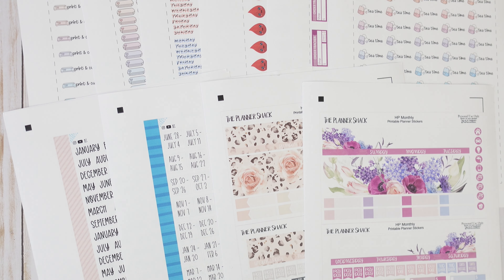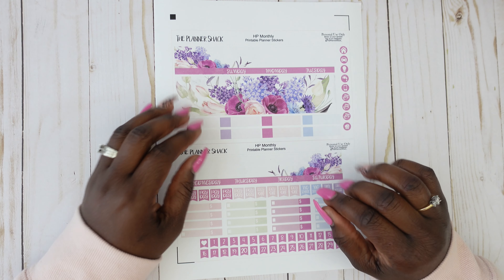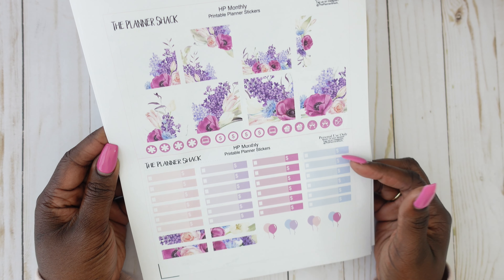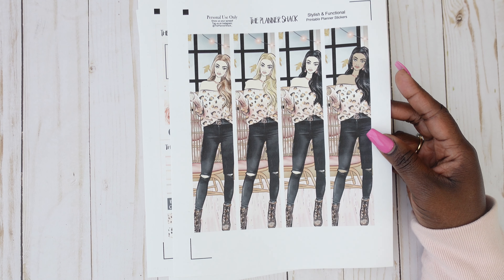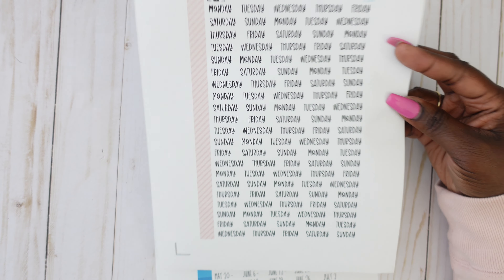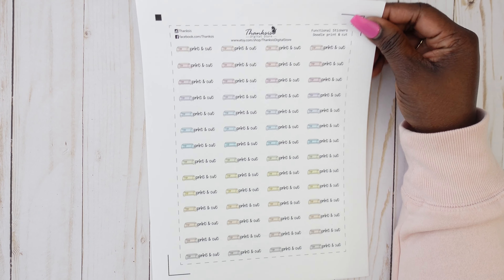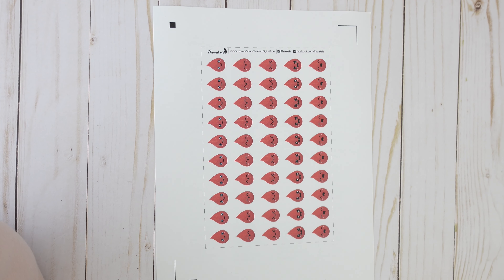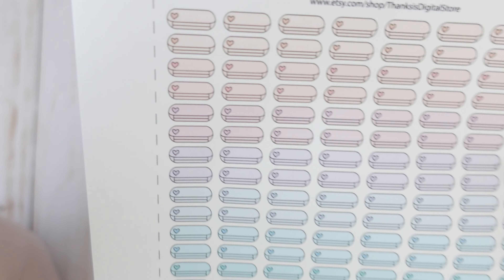Printable Planner Sticker Haul | ft. The Planner Shack, Romoplans and ThankSis Digital Store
Hey there,

Grab your favorite drink and tune in as I share with you some printables from Etsy I just print and cut with ease.

//Etsy Shops mentioned:
* Planner Shack

* Thanks Digital Store

Video Time Chapters:
00:00 Welcome
00:50 Planner Shack Printables
05:05 Romoplans Printables
07:26 ThankSis Digital Store Printables
11:28 What Sticker Paper I use
12:52 End of Video/Outro
|☕ Items Featured in this video|
*  Monthly Kits
* Functional Kits
* Decorative Kits
* Script stickers
|☕ Subsciber Count| 3869
* My favorite products

* Goldmine and CoCo CODE: TACOA10